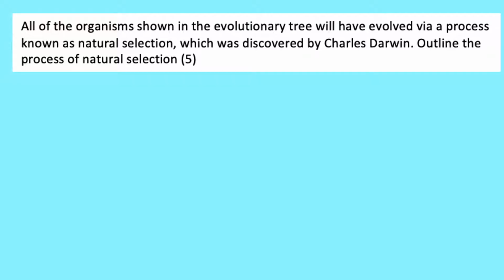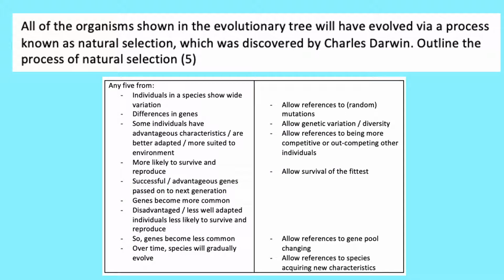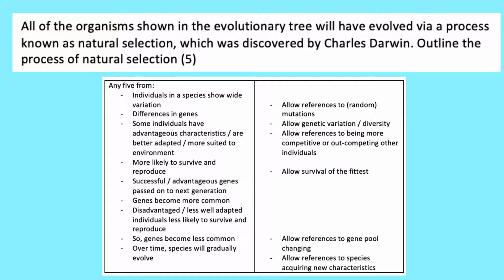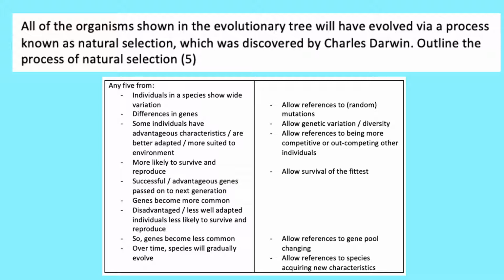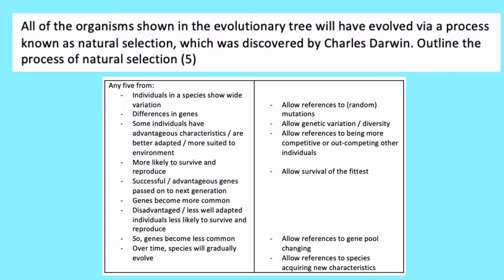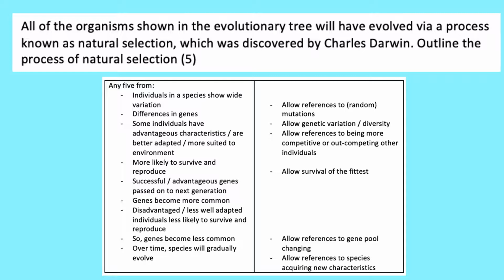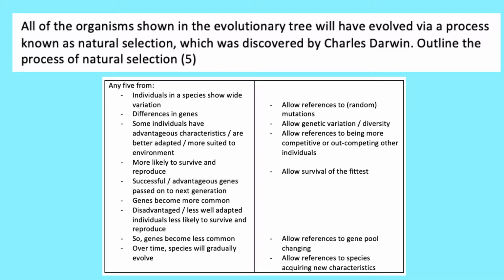Development and Understanding of Genetics and Evolution 13